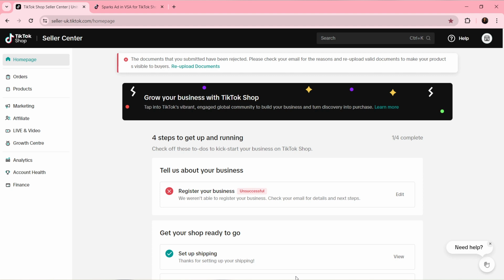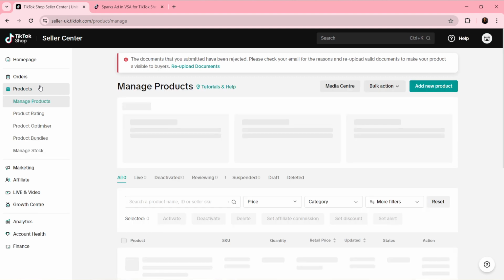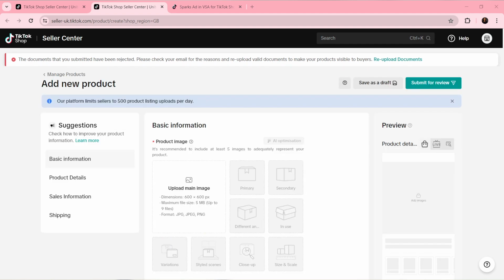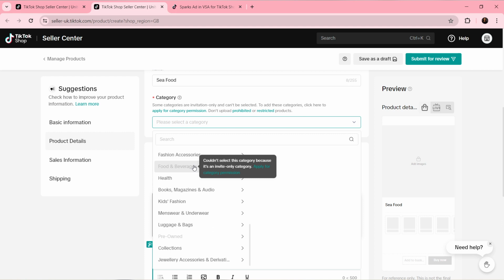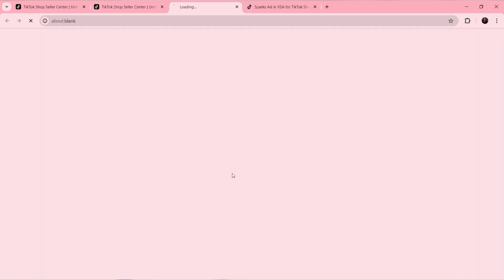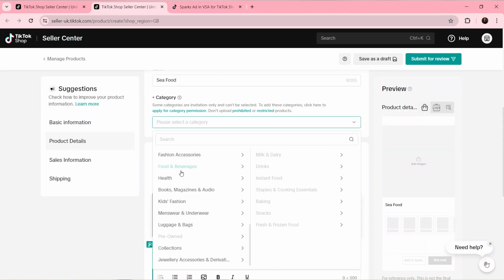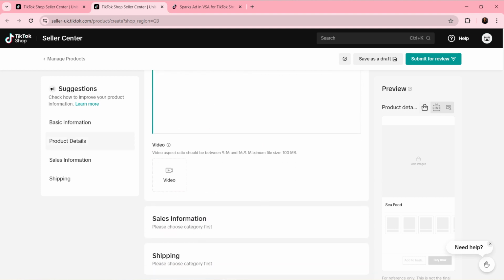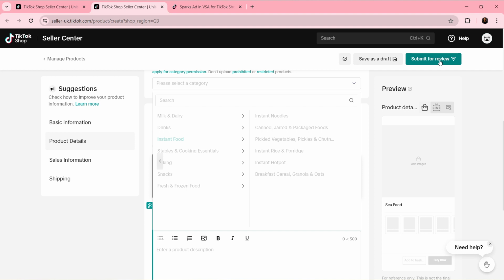How To Sell Food On Tiktok Shop (Easiest Way)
In this video I will show you How To Sell Food On Tiktok Shop. It would be good if you watch the video until the end so that you don't miss important steps.